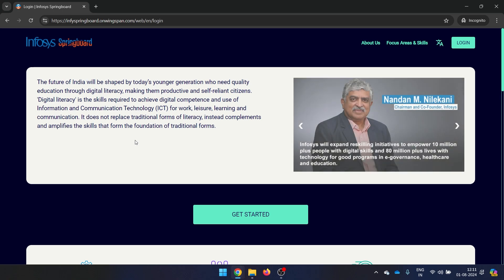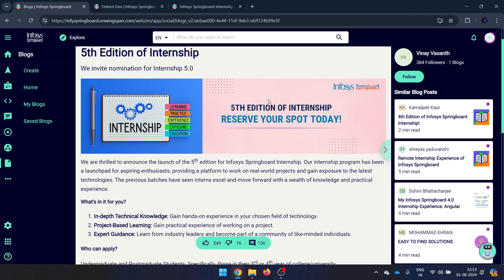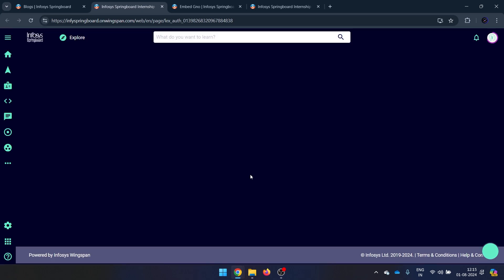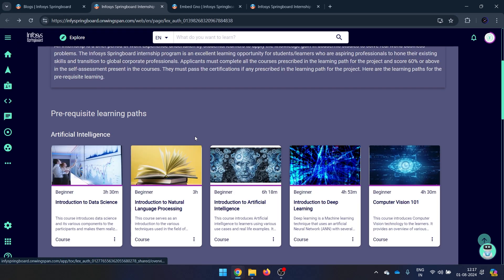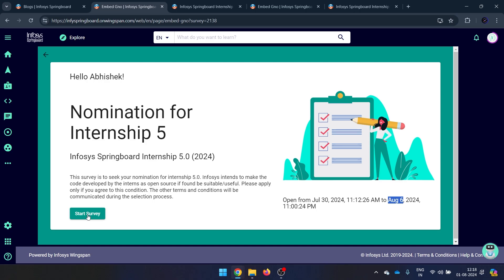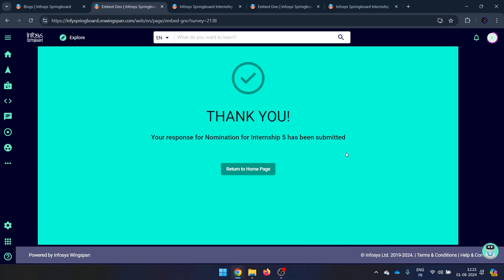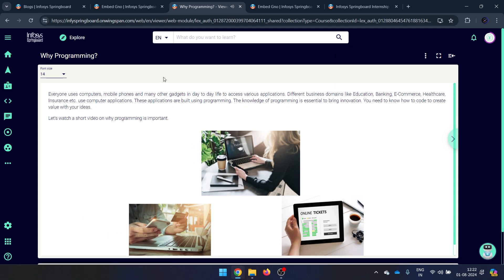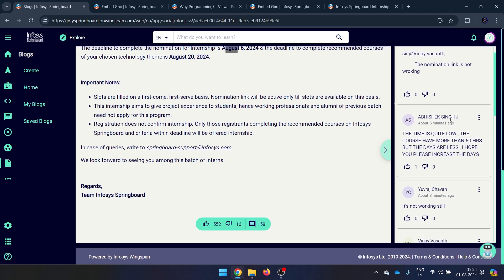Apply for FREE online internship for college students from Infosys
FREE online internship for college students from Infosys.